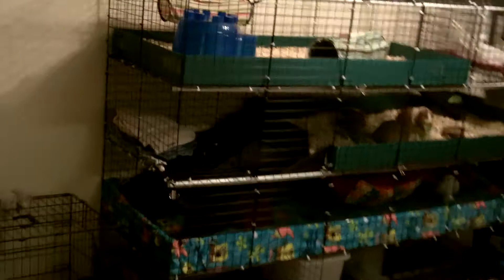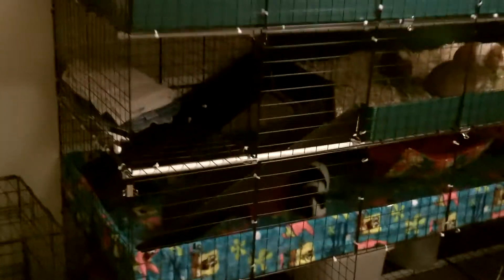Guinea Pig Mansion.MOV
Three Story Guinea pig mansion housing five very happy pigs.